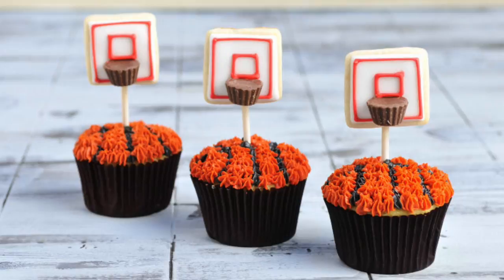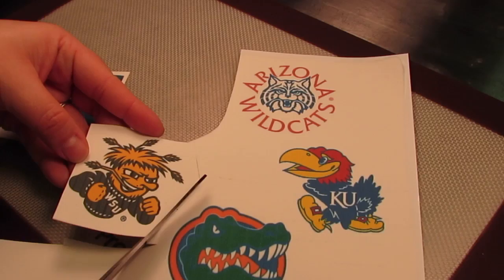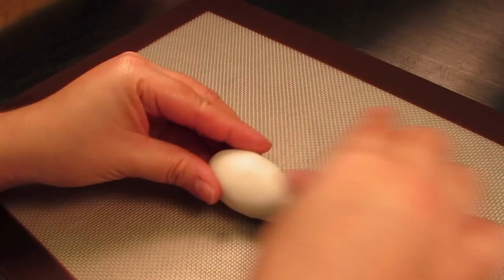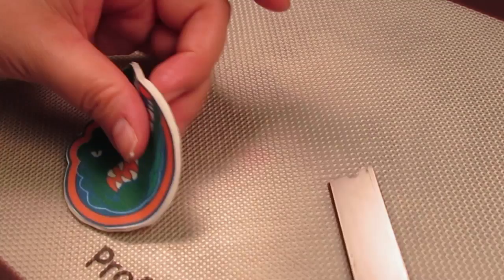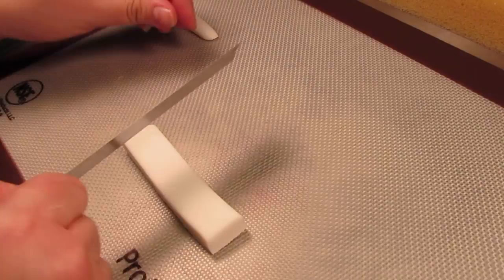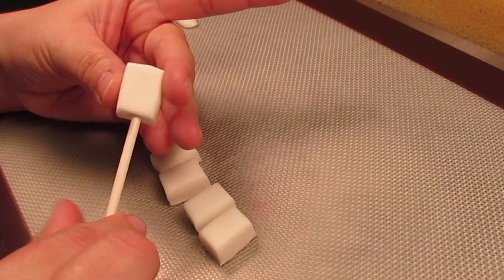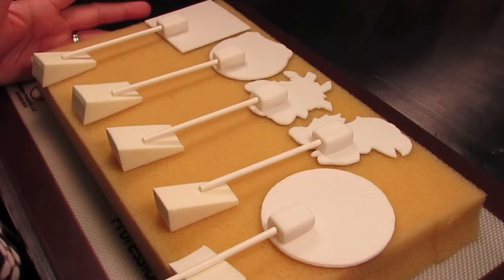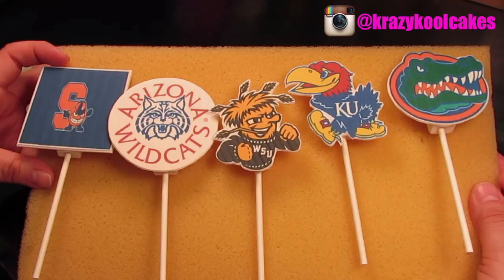How To Make Edible Image Cupcake Toppers: Basketball Theme Collaboration With Haniela's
Visit my Krazy Kool Cakes & Designs Facebook page and "like".  This awesome FB page has lots of tutorials, tips, ideas, and posts about anything and everything cake & cake topper related